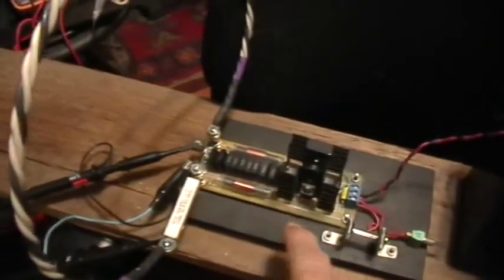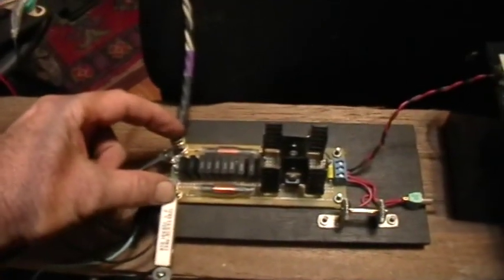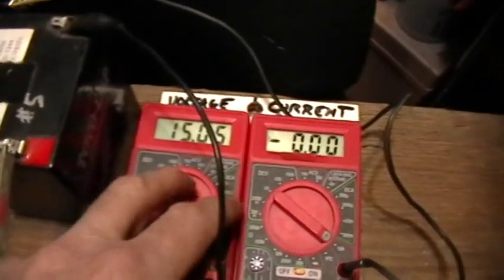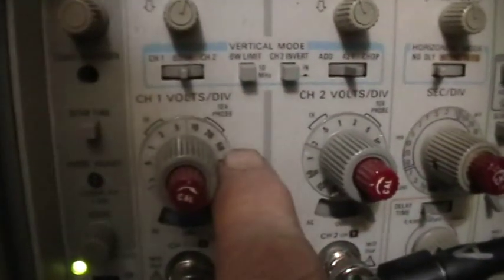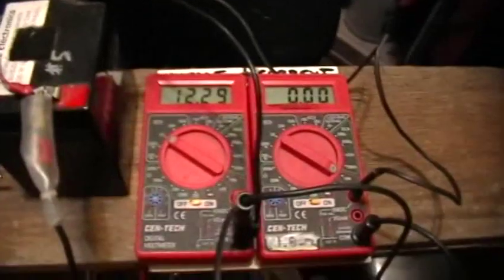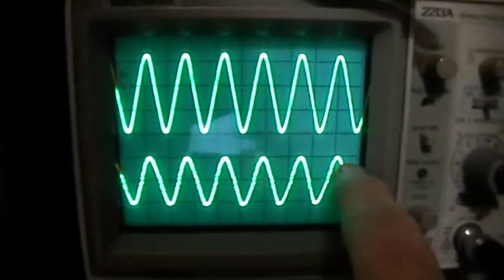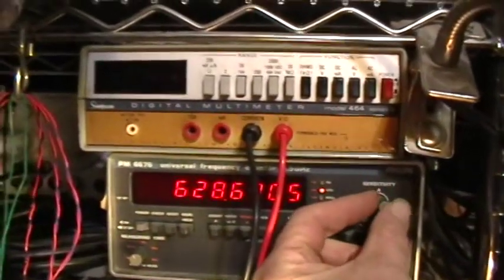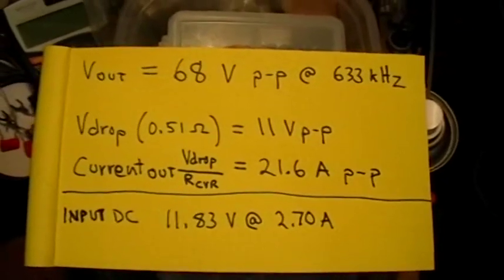Scoposcopy: Texas Has Resonance! Overunity in VARs... Or NOT ?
Simple measurements of "power" in a reactive system might lead one to believe that Overunity has been attained.

I can haz cheezburger?

(I tried to measure the inductance of that 0.51 ohm "cement" power resistor with my ProsKit meter, and got zeros all the way across. This meter is known to be weird on resistors but with only half an ohm you'd think it wouldn't notice.